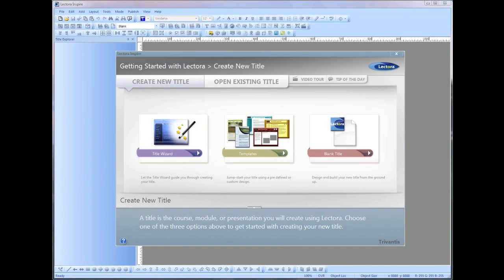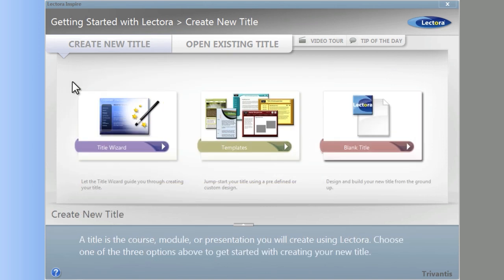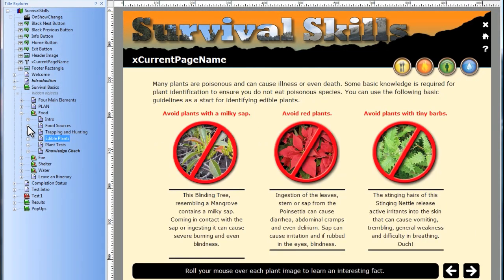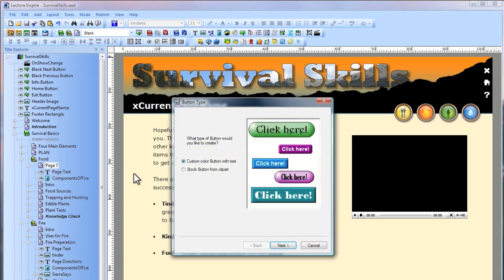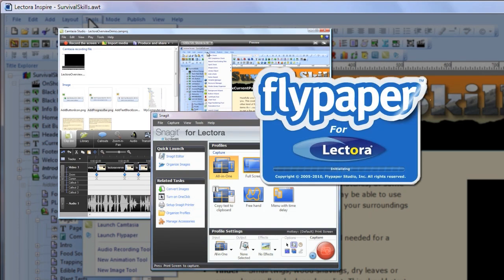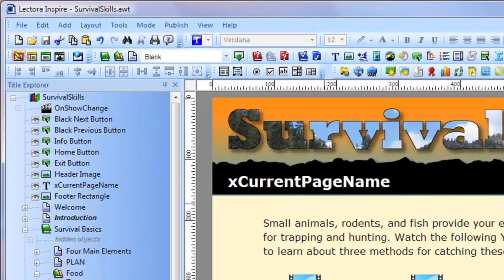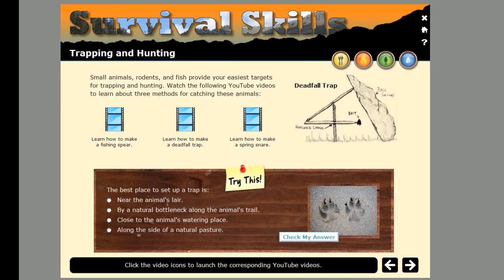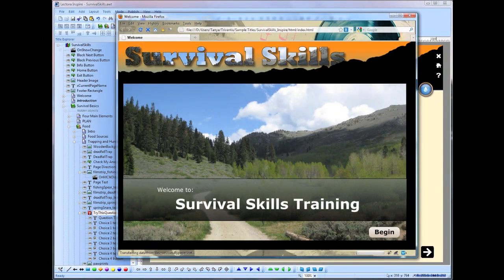Lectora Inspire Video Demonstration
Brief overview of Lectora Inspire, which includes Camtasia for Lectora, Flypaper for Lectora and SnagIt for Lectora, making it the ultimate eLearning suite.